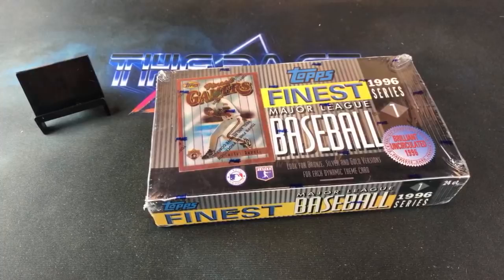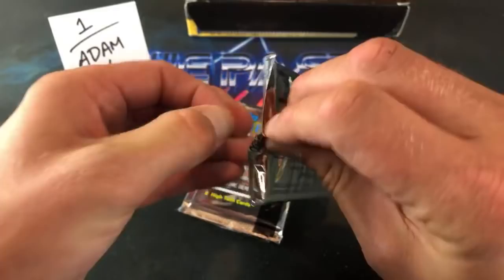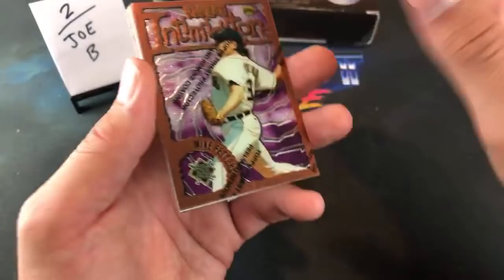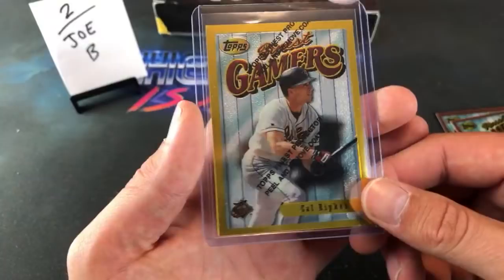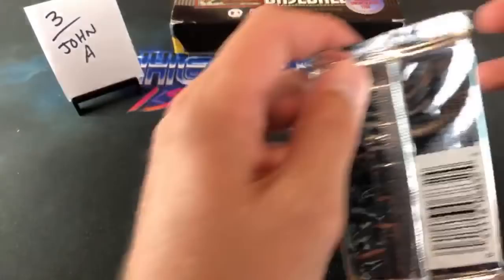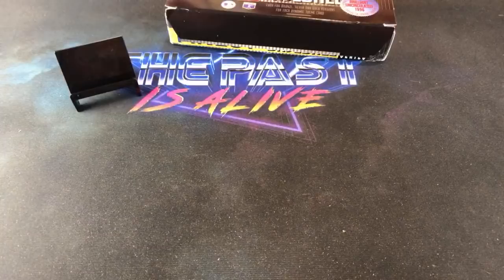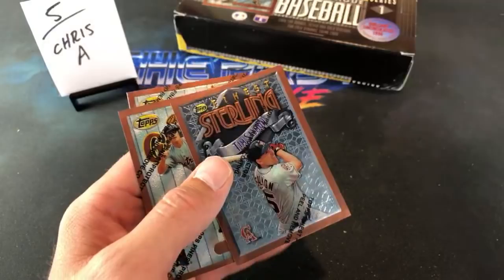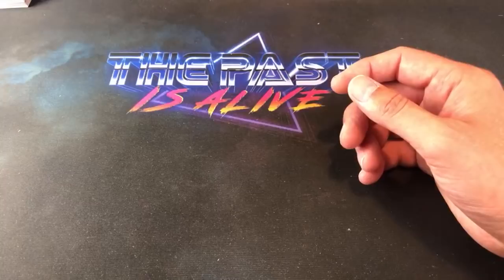1996 TOPPS FINEST (SERIES ONE) REFRACTOR SEARCH - Turn Back the Clock Tuesday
Tonight we are heading back to 1996 and ripping a hobby box of Topps Finest. What refractors will await us inside?